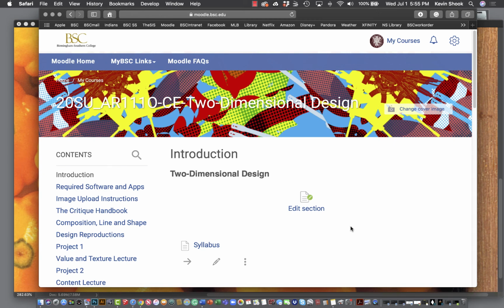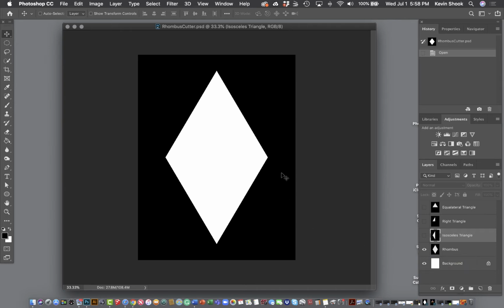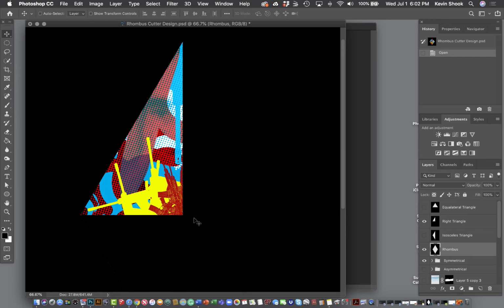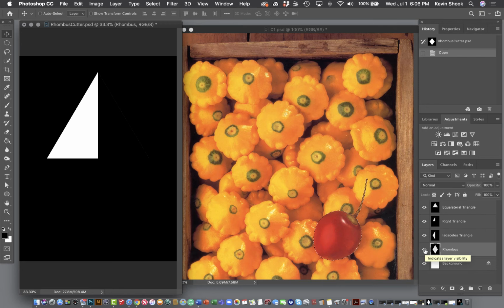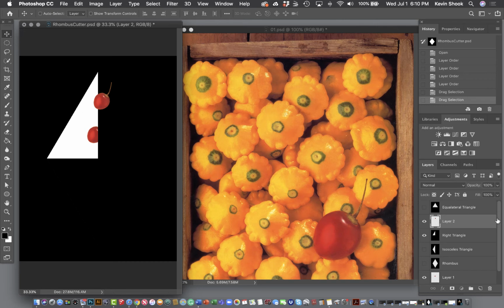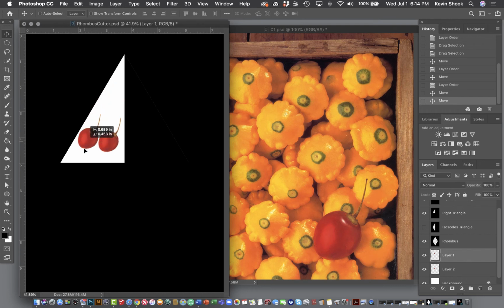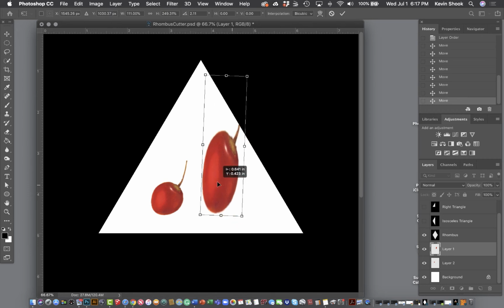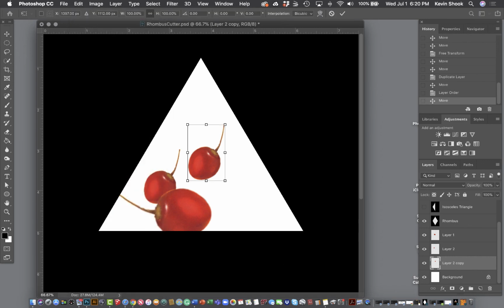01 Rhombus Cutter Intro 1080